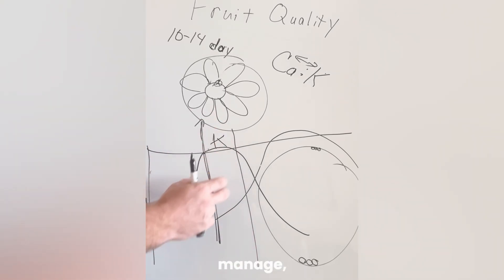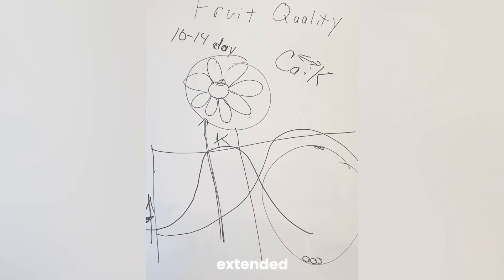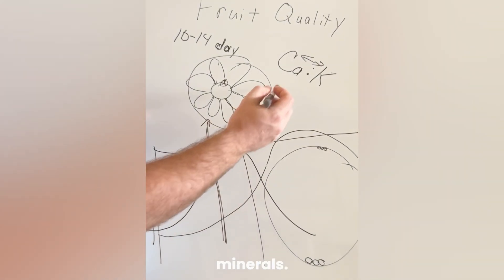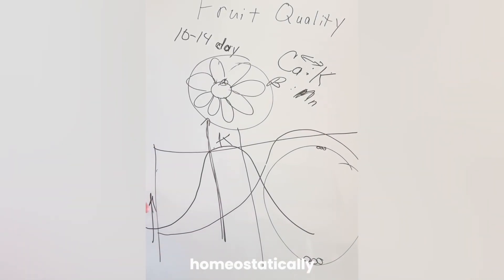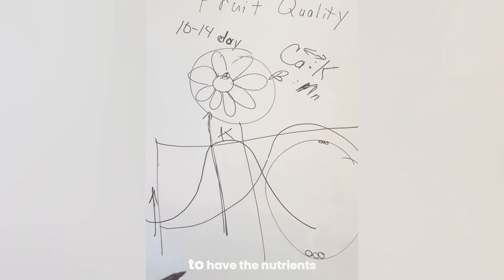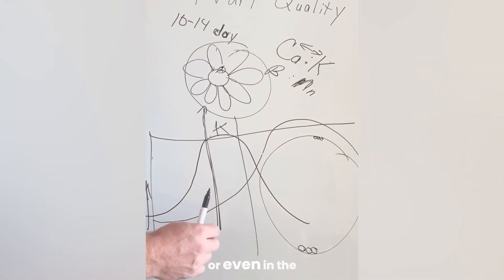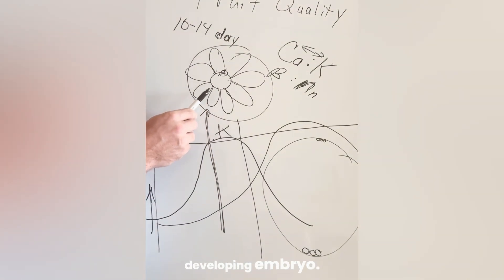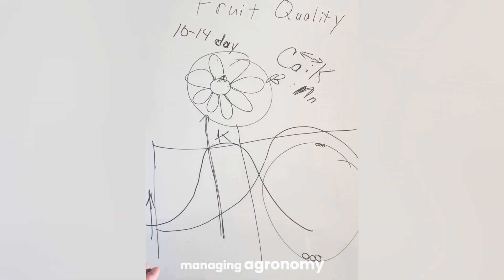Nutrient Management for Crops with Extended Bloom Periods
In crops with extended bloom and pollination periods—like tomatoes, cotton, or soybeans—it can be tough to manage fruit quality.

As John Kempf explains, our experience at AEA has shown that balancing trace minerals is the key:
🌿 Manganese helps regulate potassium
🌿 Boron supports calcium movement

Together, they help plants prioritize the right nutrients at the right time, even during complex stages of growth. This approach has helped farmers improve quality and returns—naturally.